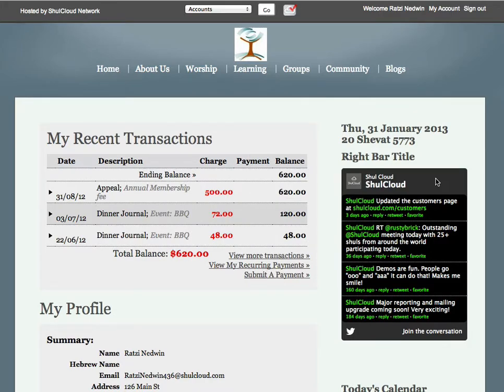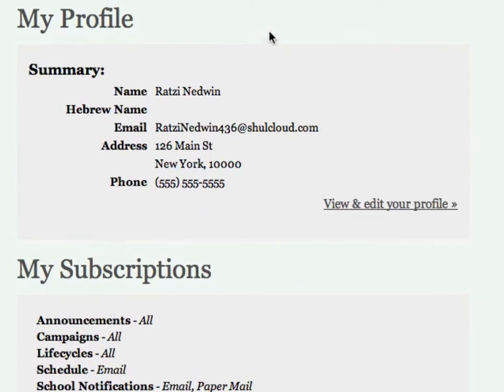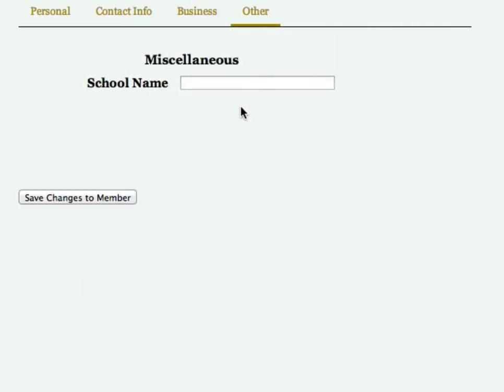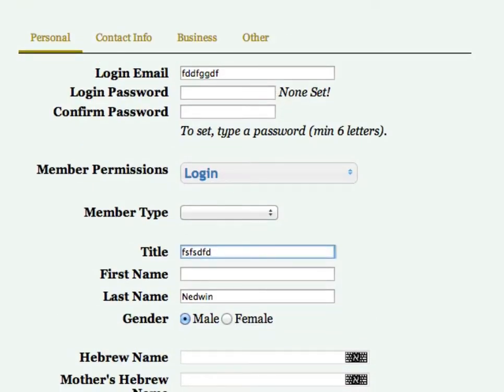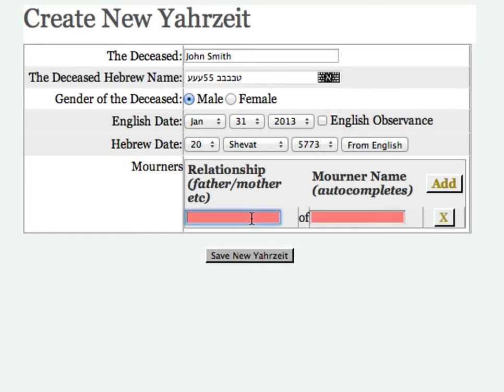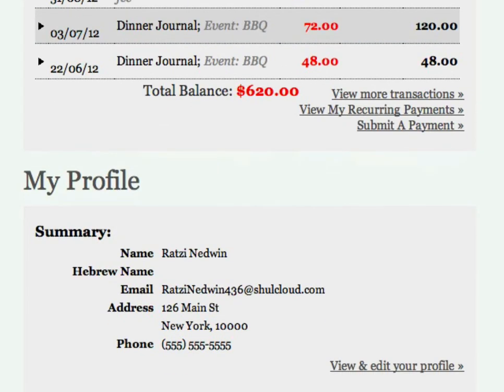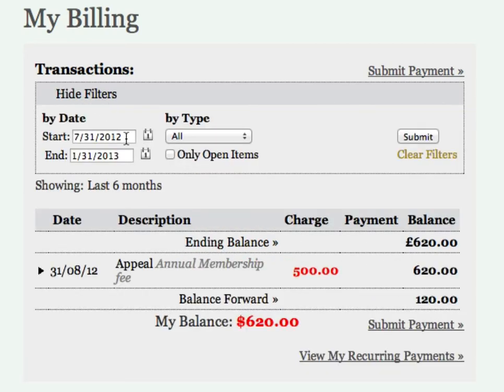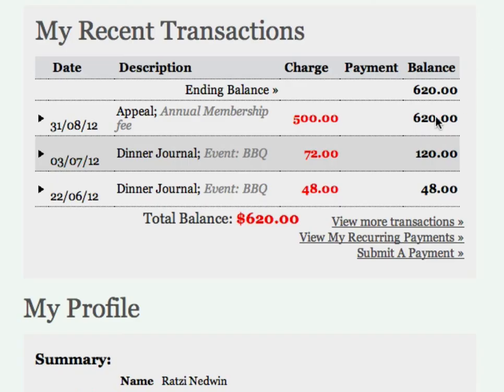ShulCloud Member Portal Demo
- A quick video demo on how the online synagogue membership portal works within ShulCloud.